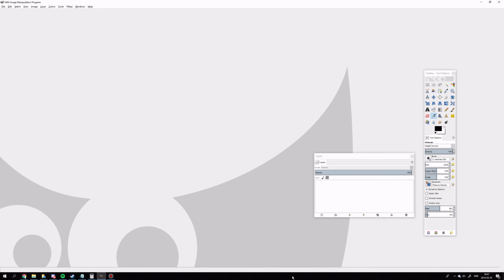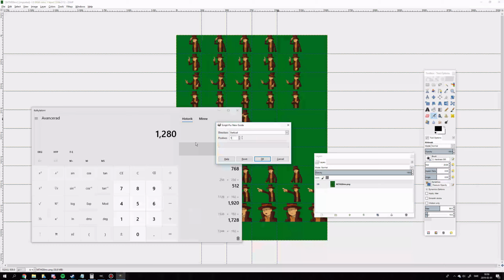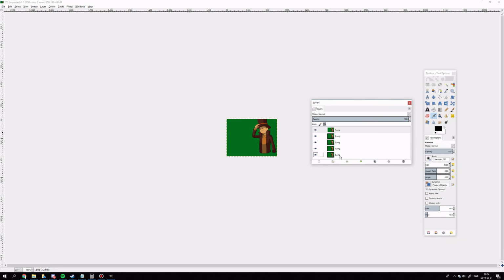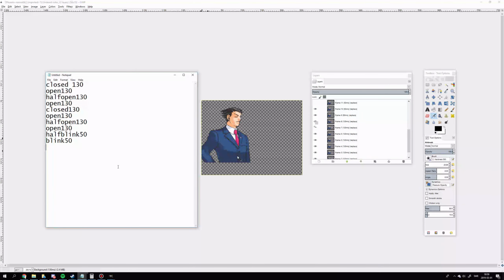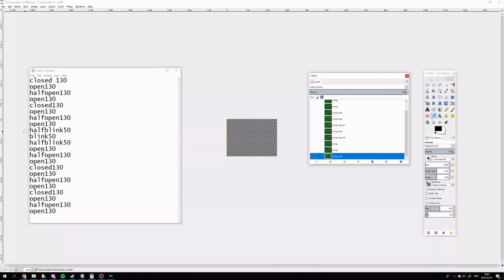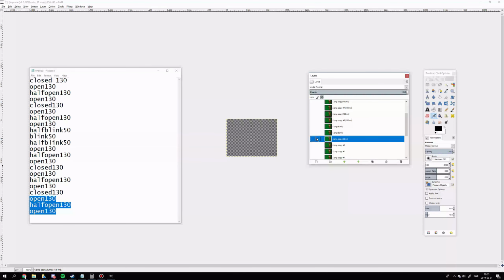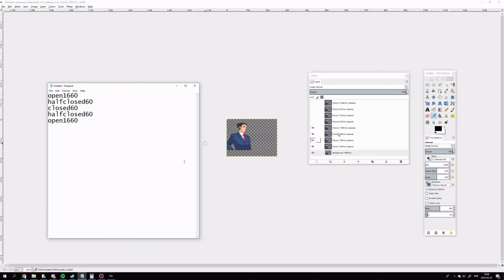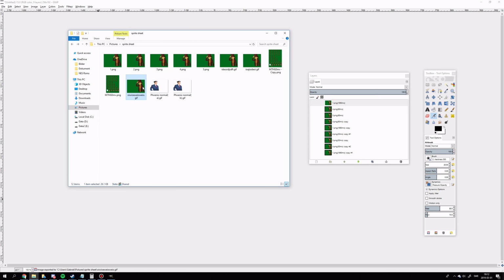Ace Attorney Online Tutorial: Produce animated GIFs from sprite sheet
One aspect I forgot is to remove the green background. Just use the fuzzy select tool with 0 threshold.

EDIT 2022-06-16: Also, I accidentally animated them reversedly.